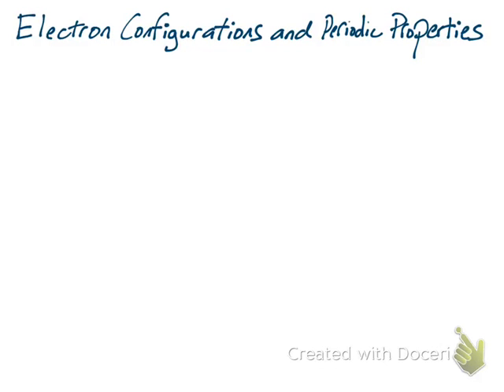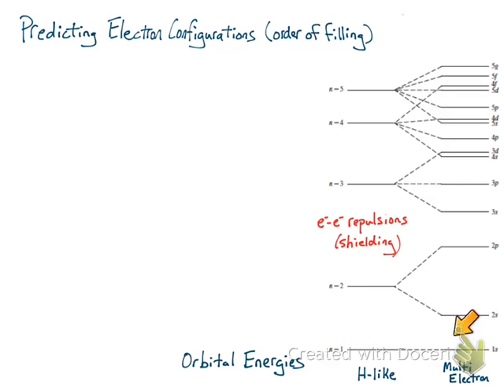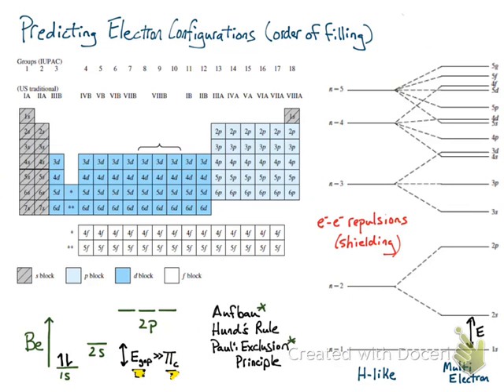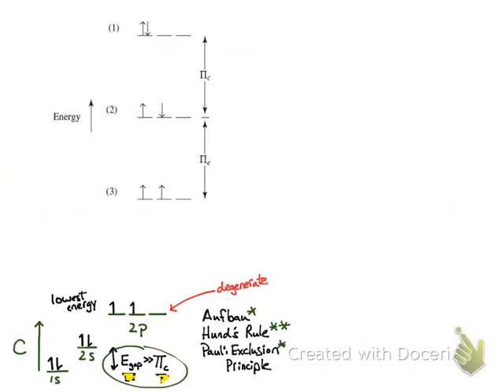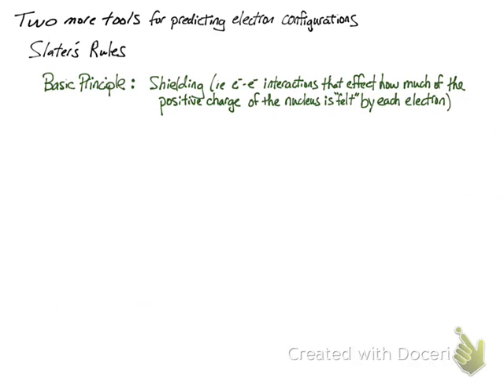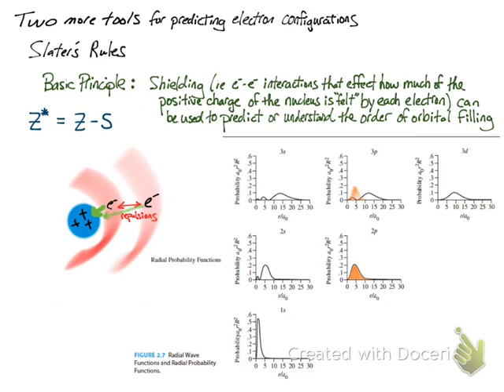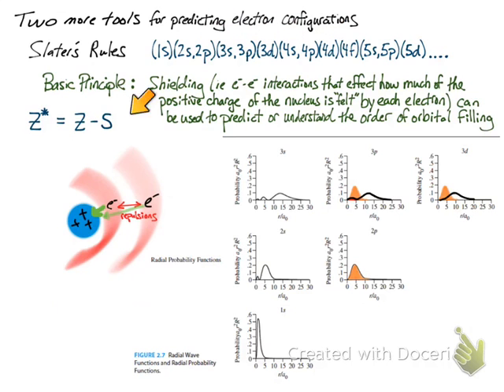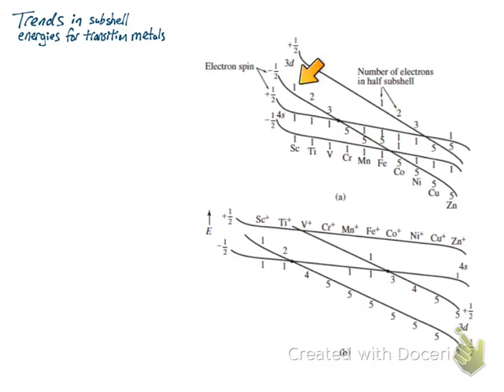Electron Configurations and Periodic Properties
Inorganic Chemistry discussion of trends in periodic properties using Electron Configurations